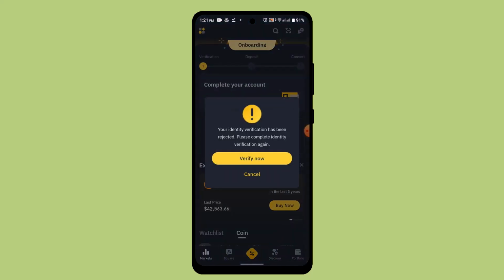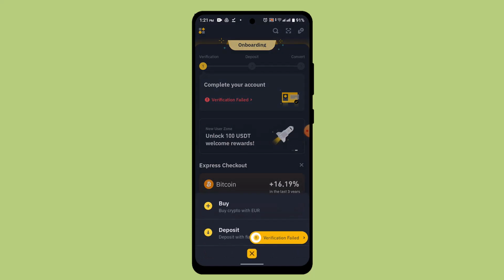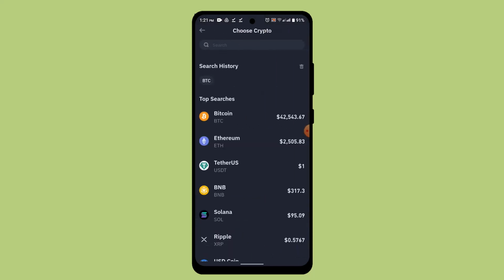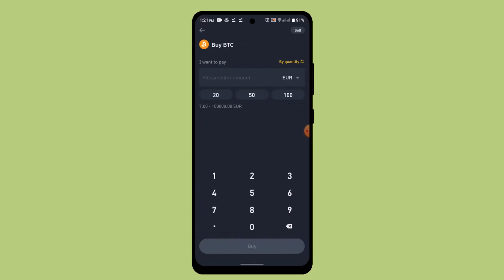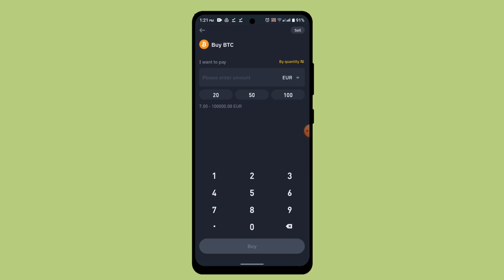How To Sell All Crypto On Binance !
This Video Is based on How you can Sell All Crypto On Binance.

Chapters / Timestamps
0:00 Introd
0:13 Sell All Crypto On Binance
0:58 Outro